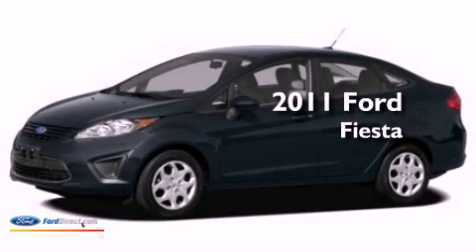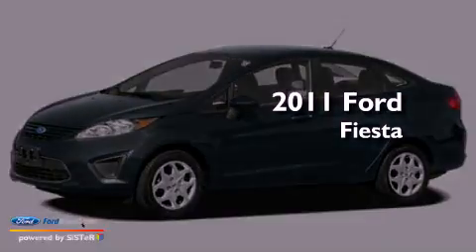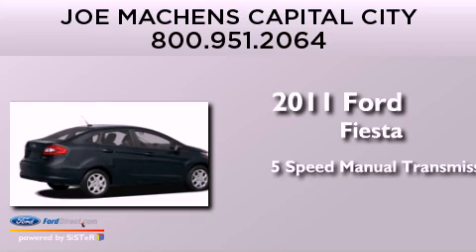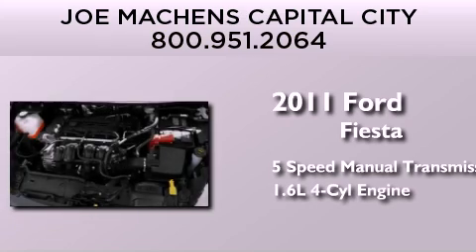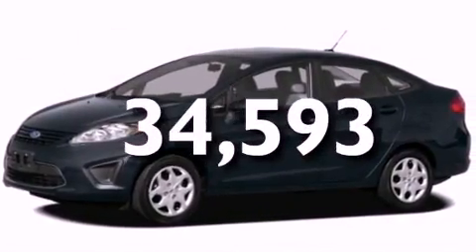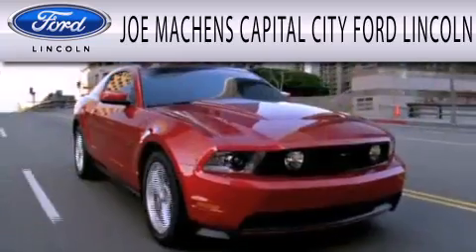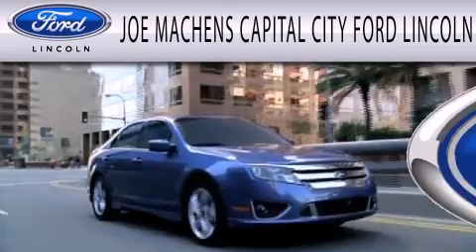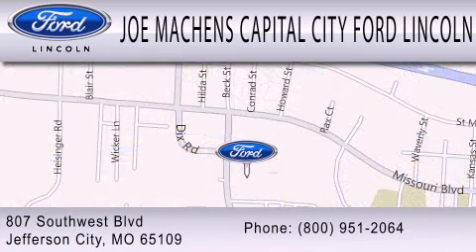2011 Ford Fiesta Jefferson City MO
Year : 2011
 Make : Ford
 Model : Fiesta
 Engine : 1.6L I4 16V MPFI DOHC
 Trans . : 5-SPEED MANUAL
 Exterior : MEDIUM RED
 Miles : 34,593

 Stock : MD8870

 807 Southwest Blvd.